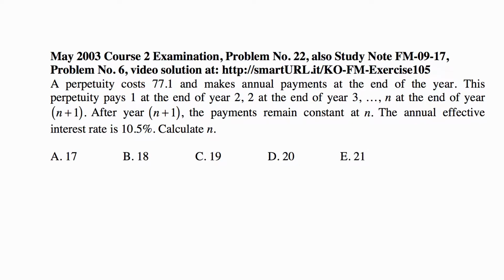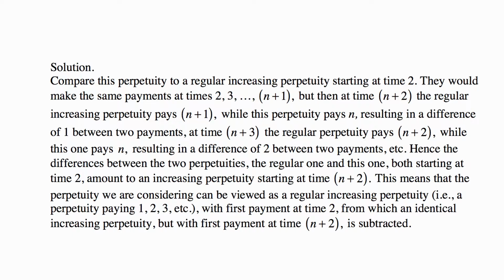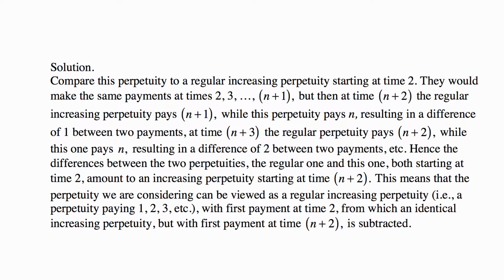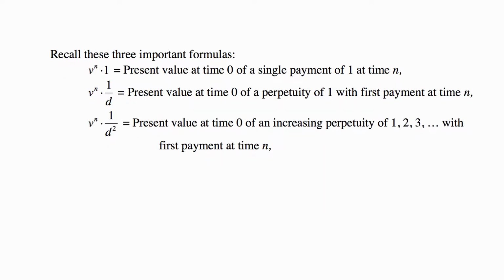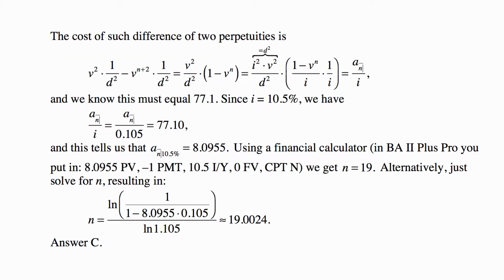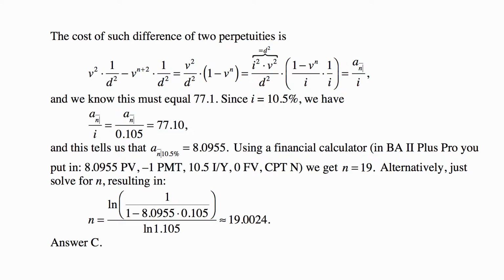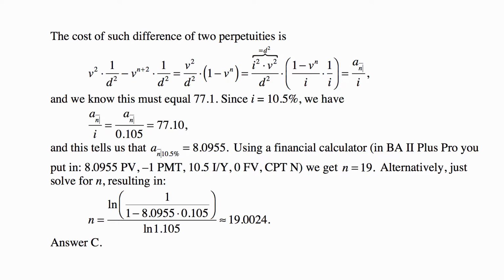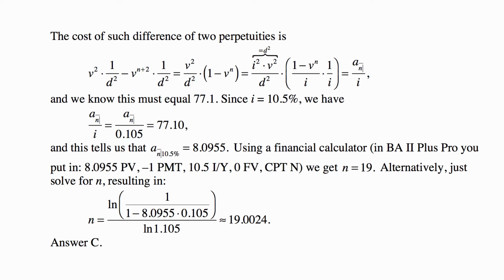Exam FM exercise for October 27, 2017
Exam FM exercise for October 27, 2017, May 2003 Course 2 Examination, Problem No. 22, also Study Note FM-09-17, Problem No. 6, video solution